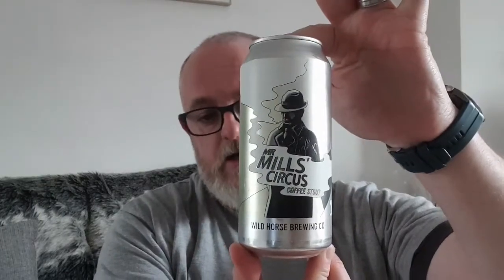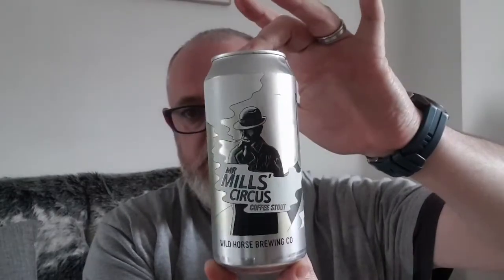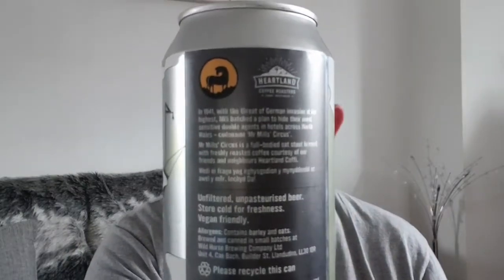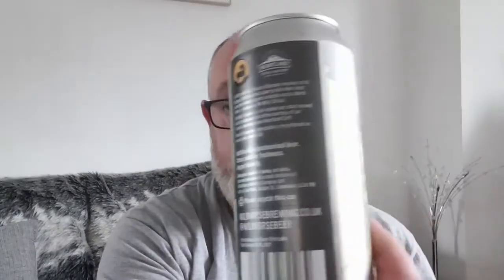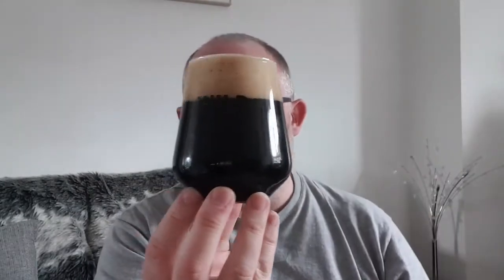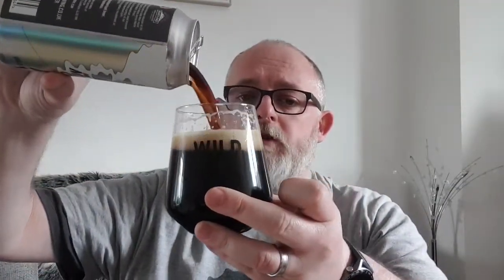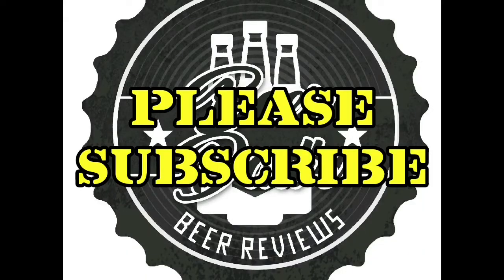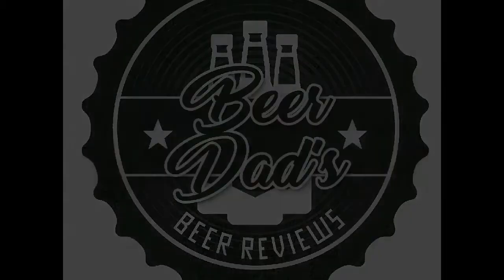Beer Dad #1727 Wild Brewing Co Mr Mills Circus Coffee Stout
Wild Horse Brewing Co Mr Mills Circus Coffee Stout review